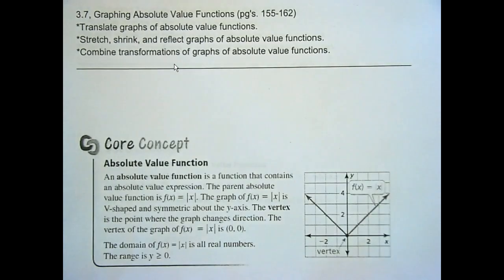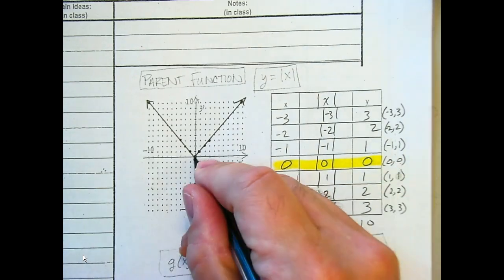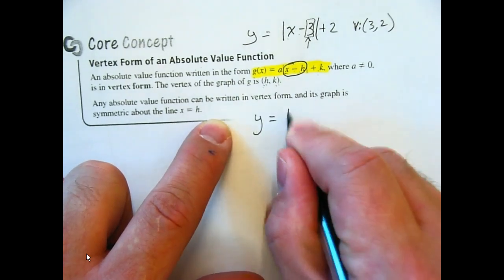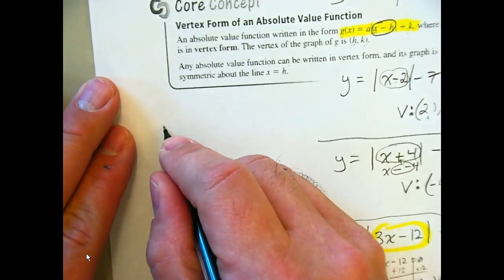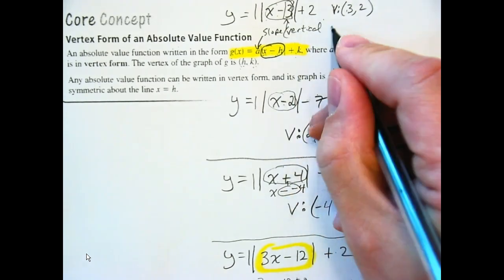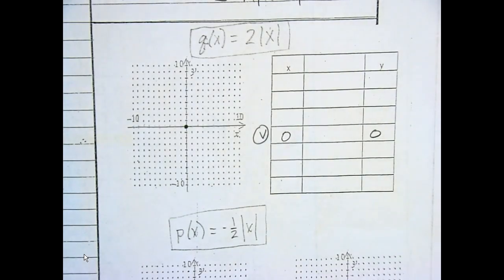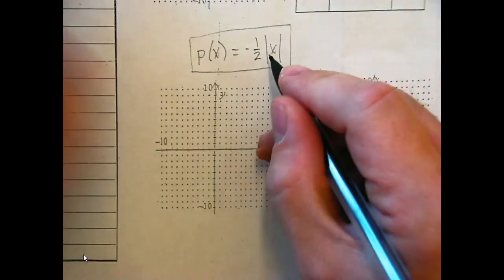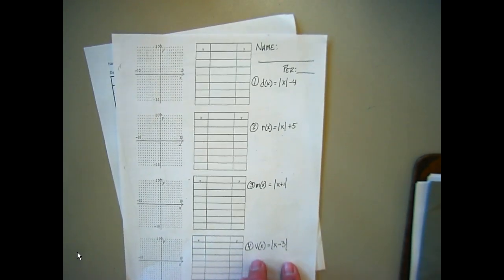BID Alg 3.7, Graphing Absolute Value Functions